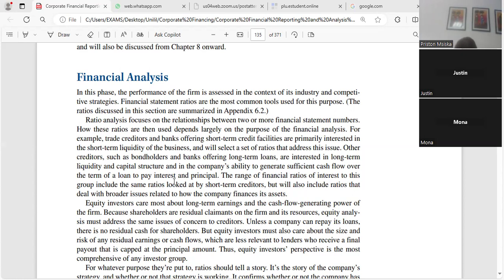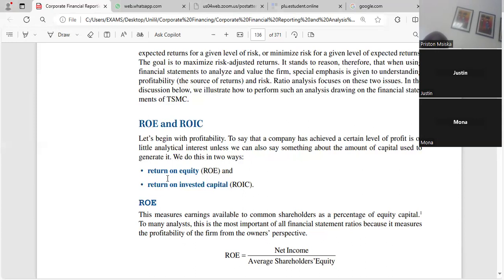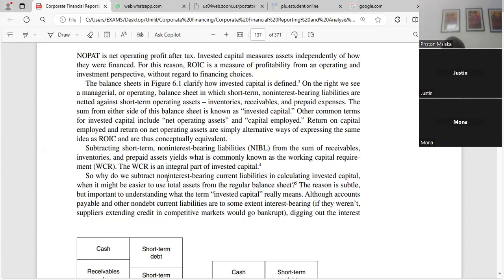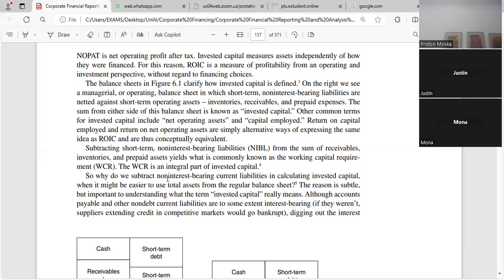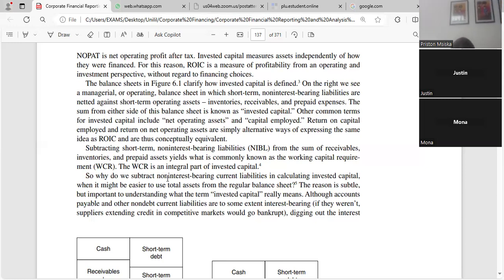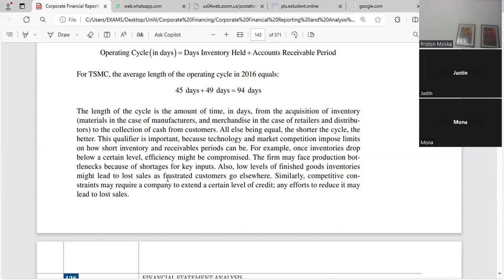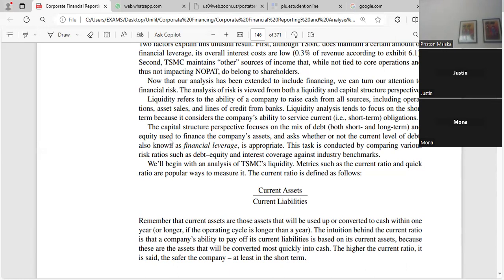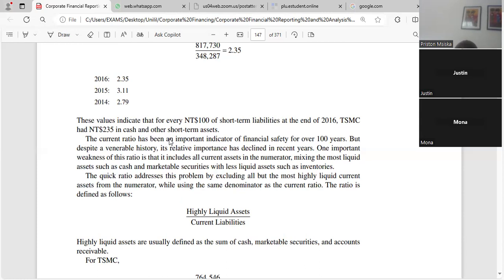Corporate Finance Zoom Class 2024 7